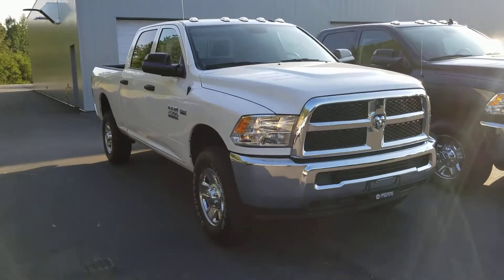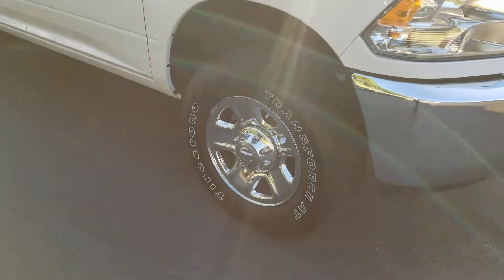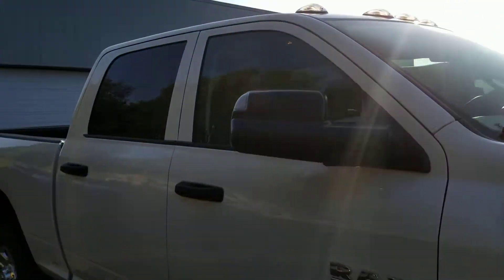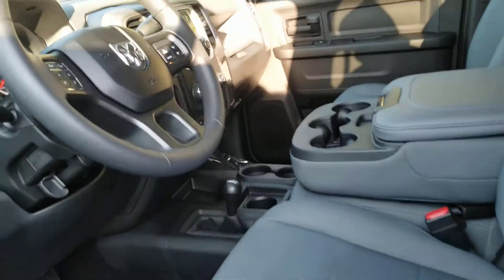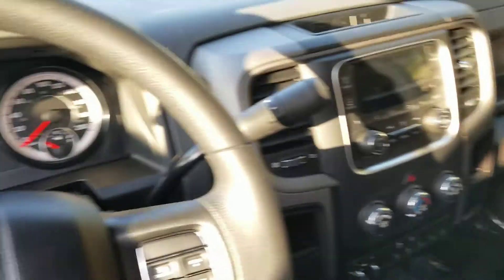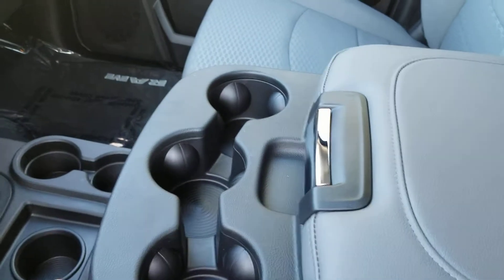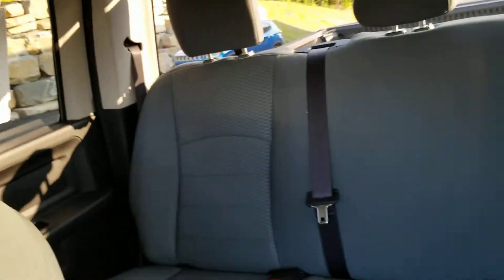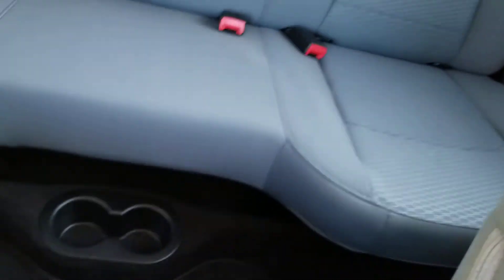2018 ram 2500